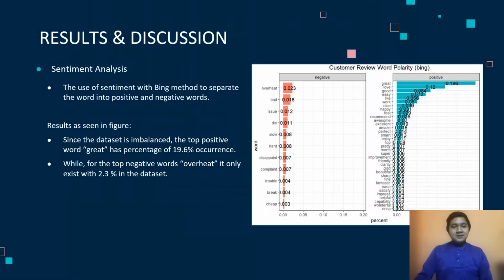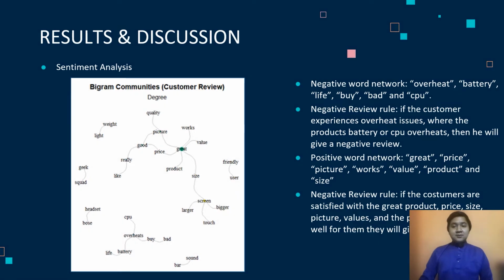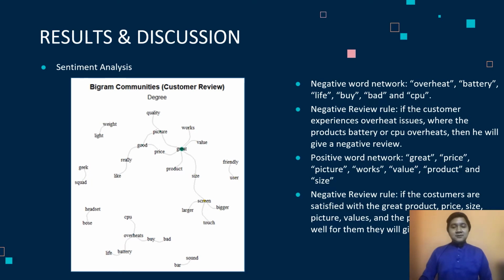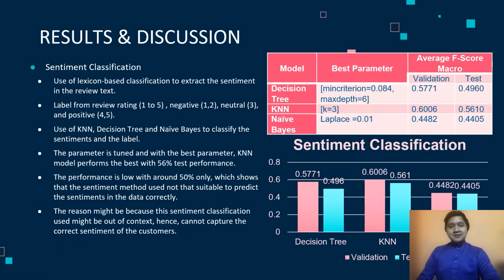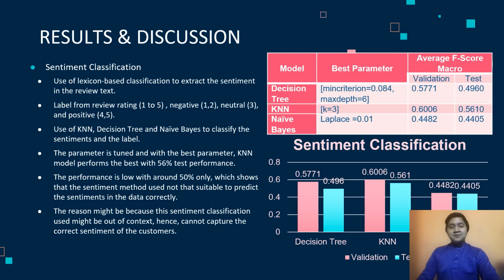CDS501 Customer_03 Result & Discussion (Fahmi)